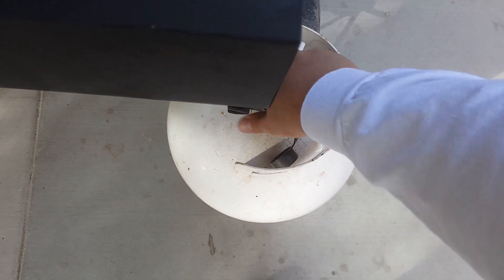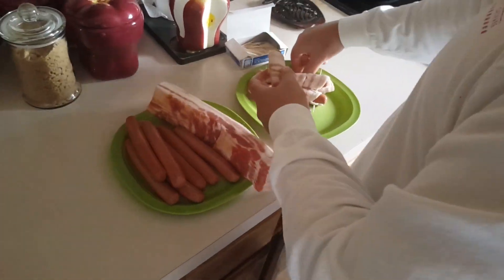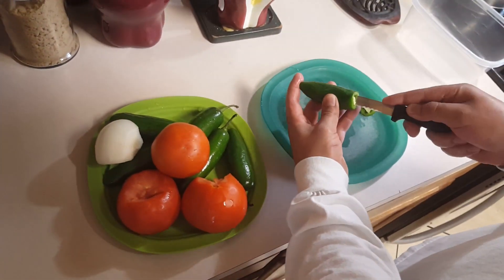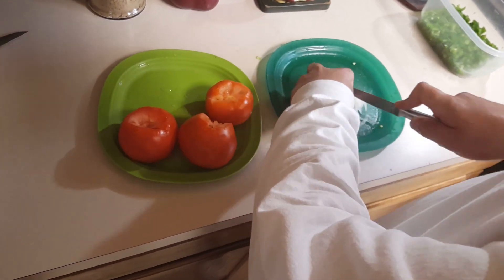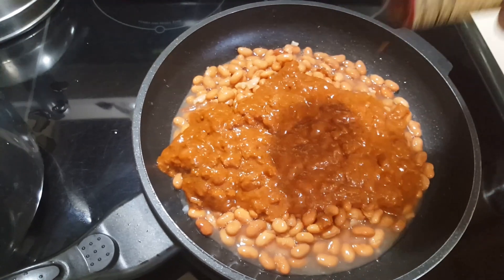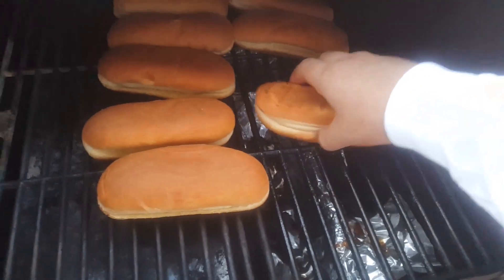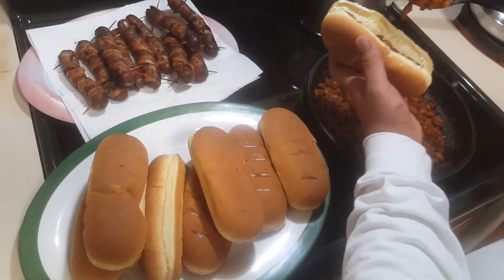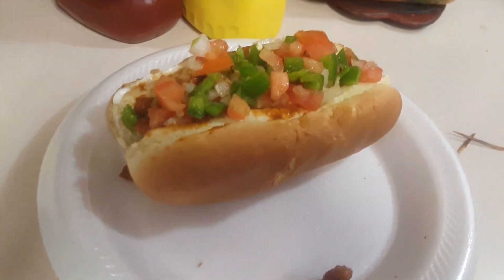Homemade Sonoran Hotdogs & Pico De Gallo | Dogos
Hotdogs on the grill using indirect cooking. How to make "Sonoran" hotdogs a "Mexican" way at home. Hotdogs wrapped in good old juicy crispy bacon, and toasted buns! Then adding chili, mustard, ketchup, and some delicious pico de gallo. Enjoy!

Dogos usando el asador. Se cosen con el calor indirecto. Le ponemos frijoles, mostaza, catsup, y el pico de gallo. Disfruten!